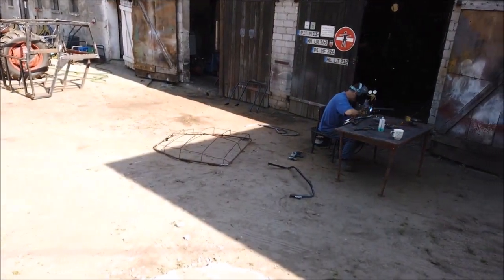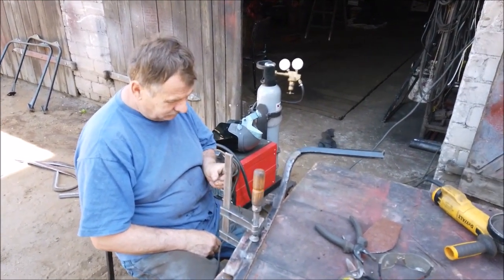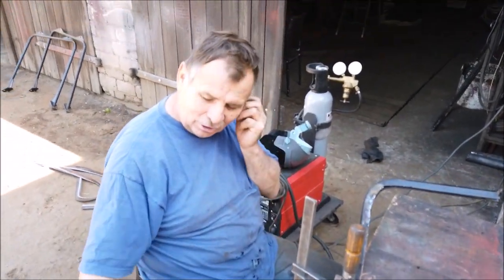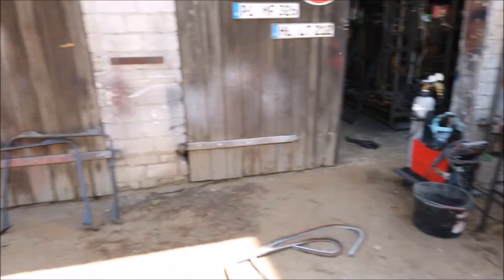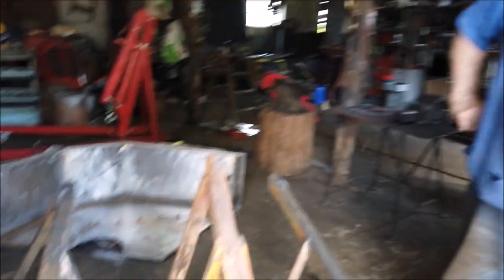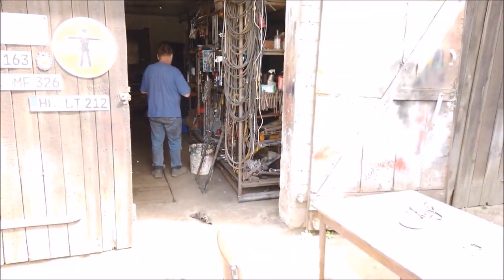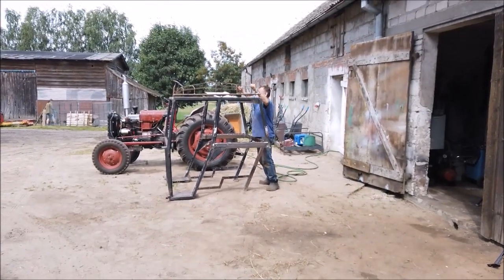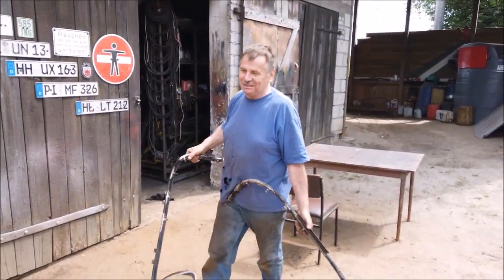Bodzio się podpalił. Bodzio zakłada Biznes, w końcu będzie Bogaty. Maska do Ursusa C 328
Dziękujemy za wszystkie subskrypcje, oceny i komentarze!